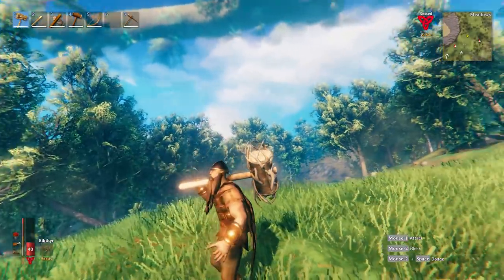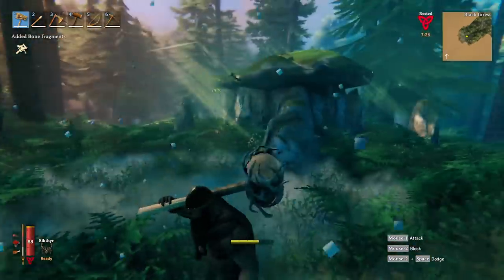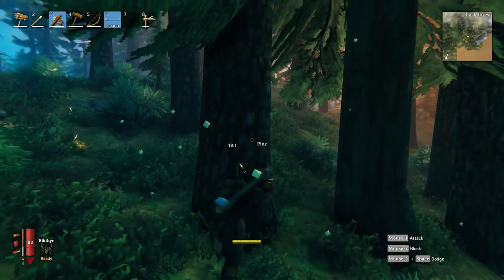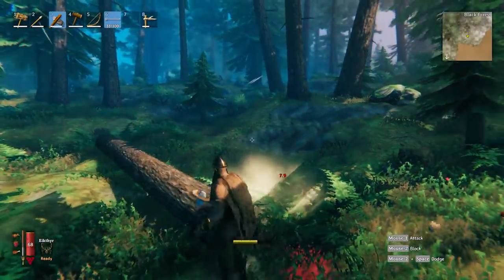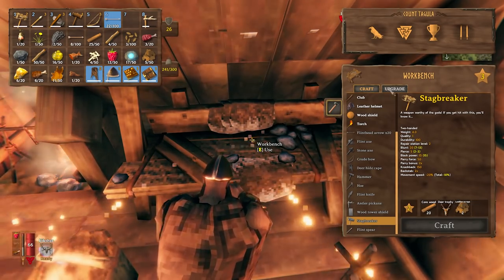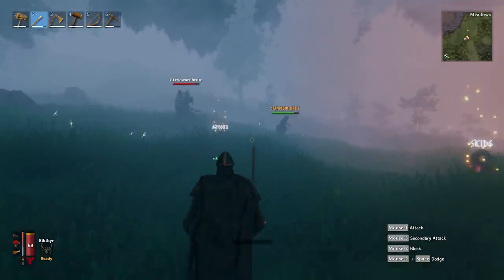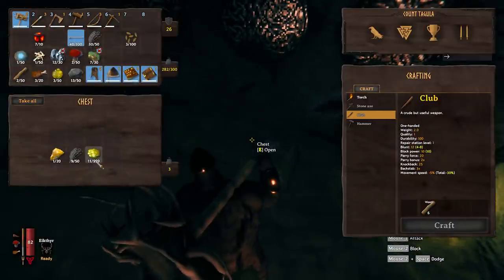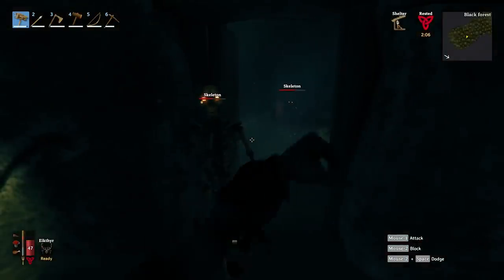The BEST Weapon You NEED To Get Early In Valheim - Valheim Tips and Tricks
Valheim Has a bunch of different weapons that are more effective on different targets, and in the early games of valheim you are going to need to farm dungeons. So today im going to be showing you how to get the best weapon you need to get early in valheim!